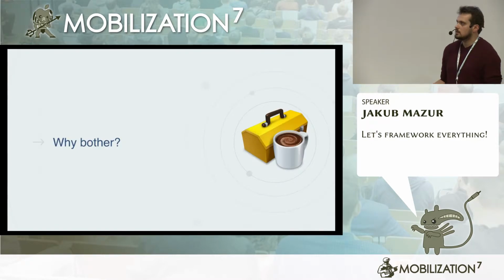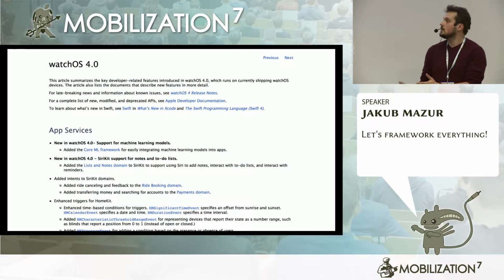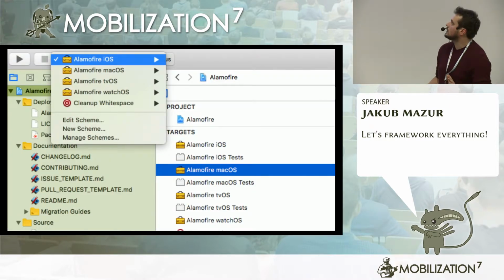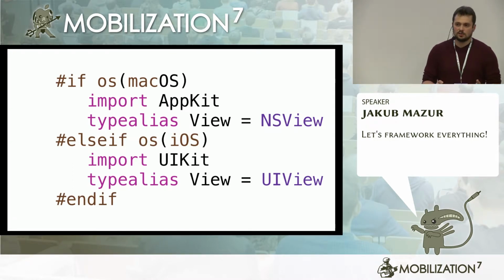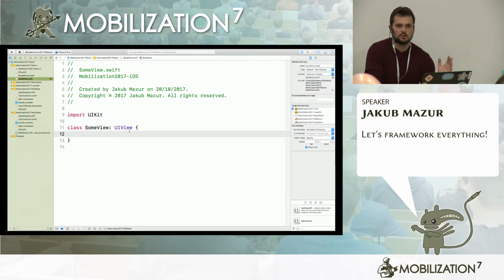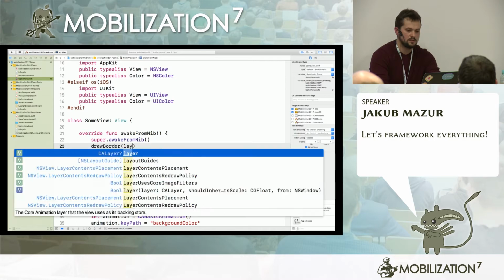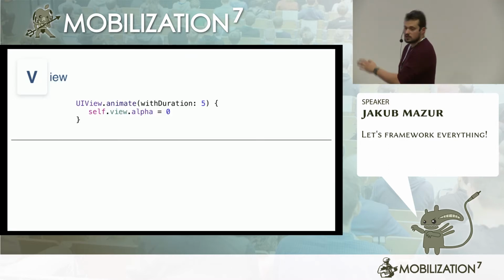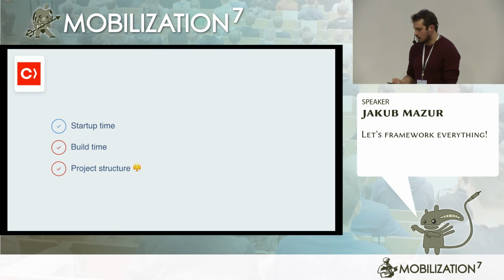Let's framework everything! - Jakub Mazur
With tvOS introduced almost two years ago, we now have four platforms that can run your app. Of course, each requires tailored UI approach, but tests and deployment for each platform should be quite straightforward. Let’s talk about building a framework, writing tests for it and onwards preparation to use for all Apple devices.